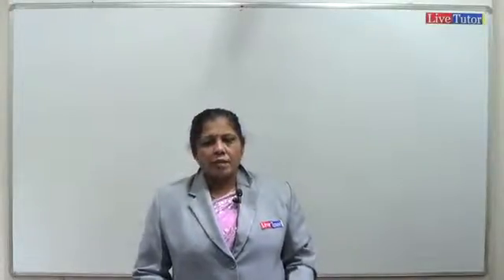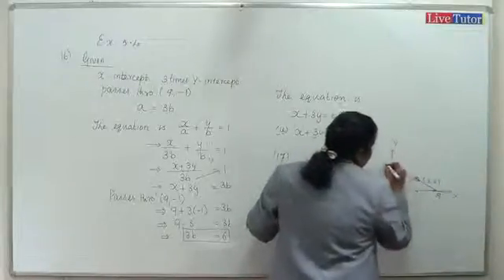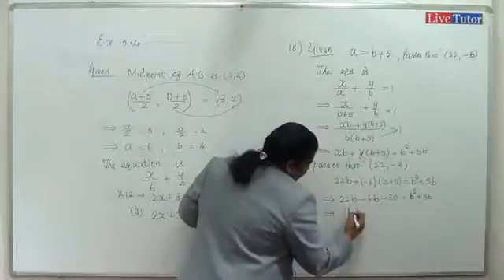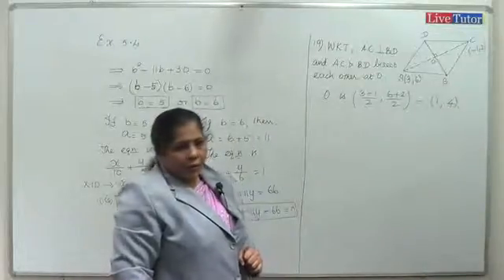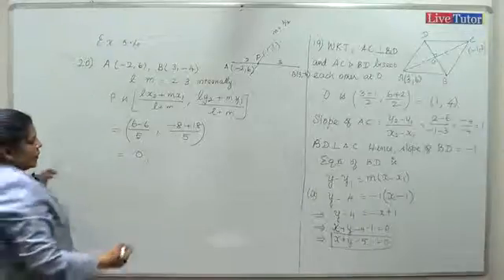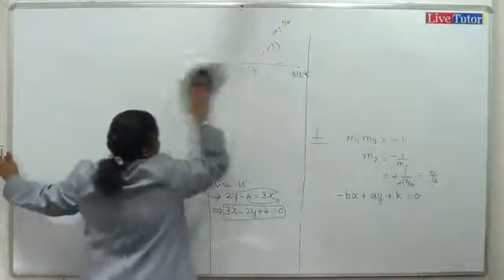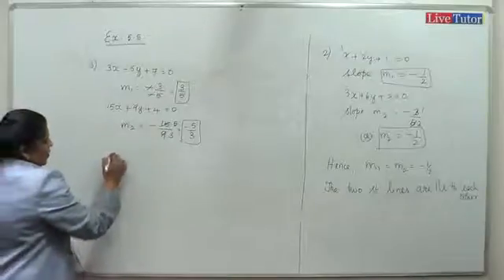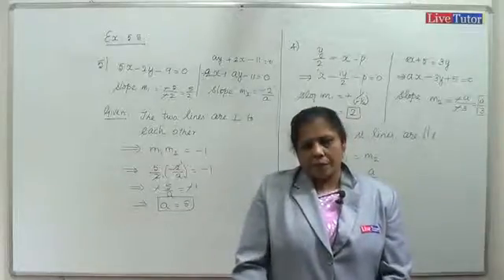10th Maths Kanthamani 18102013